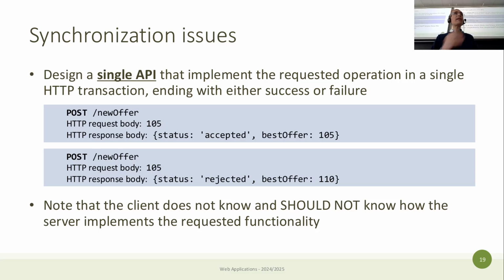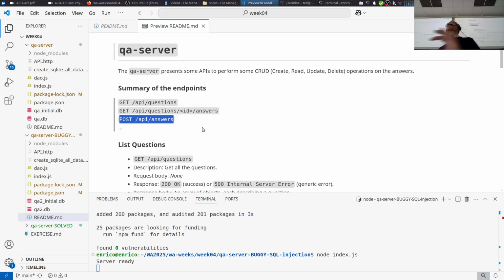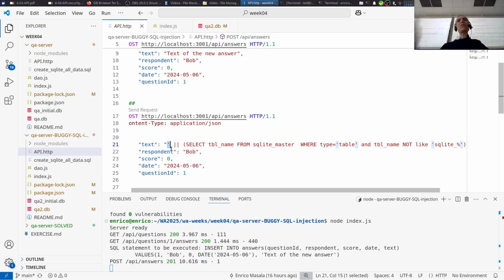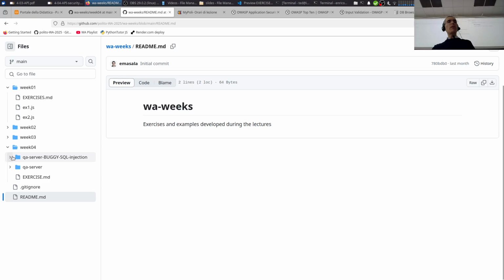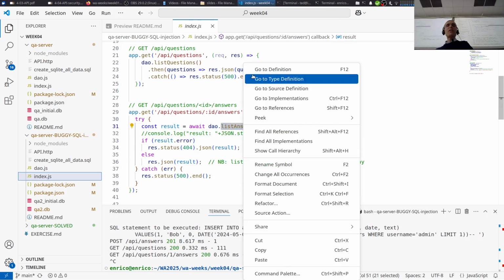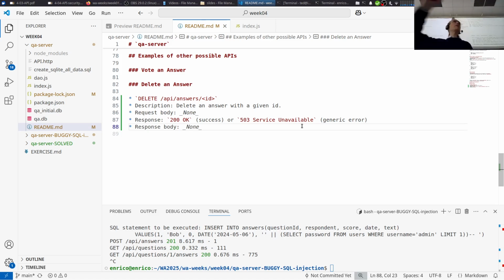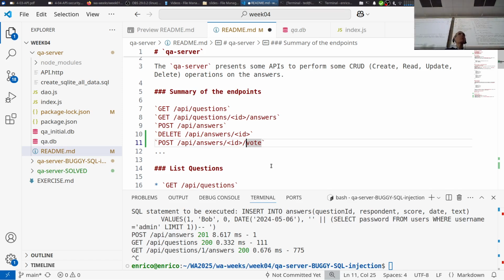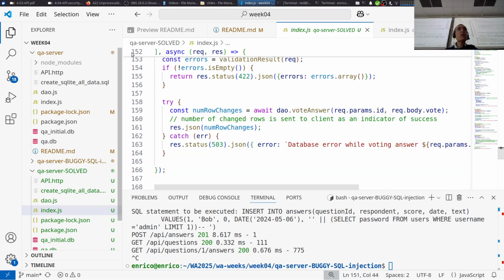WA-2025-L14: API design example